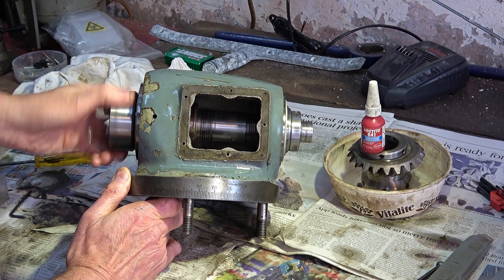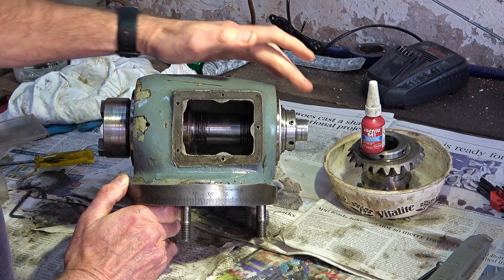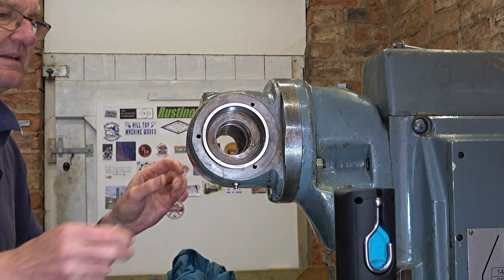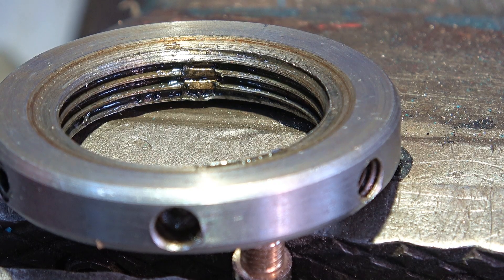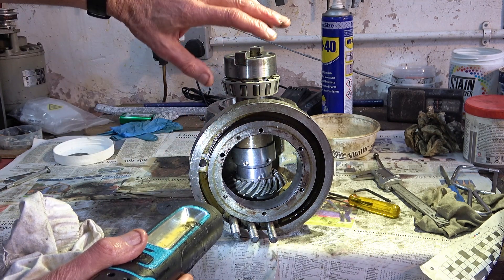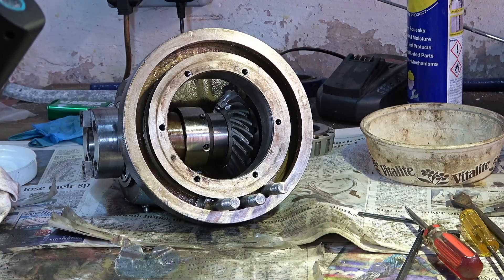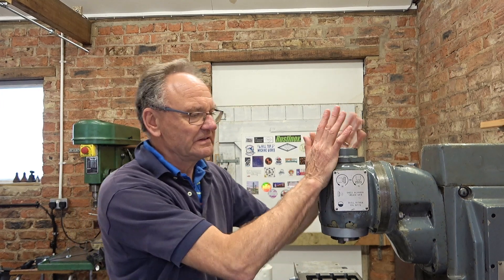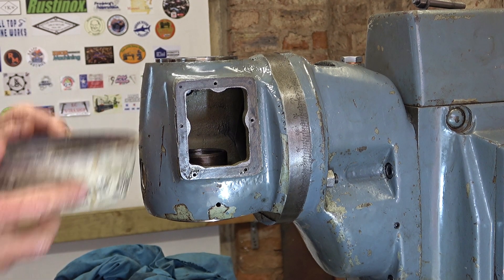HS223 Harrison mill vertical head spindle bearings adjustment - Part 2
Adjusting the taper bearings preload on my Harrison mill vertical head spindle.